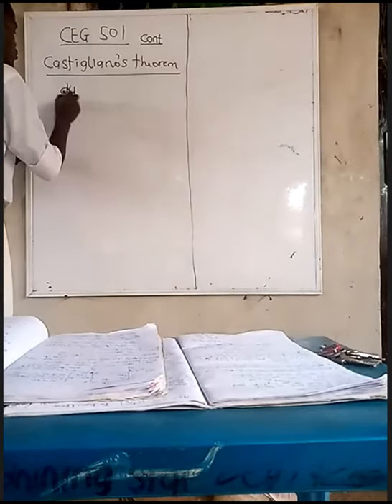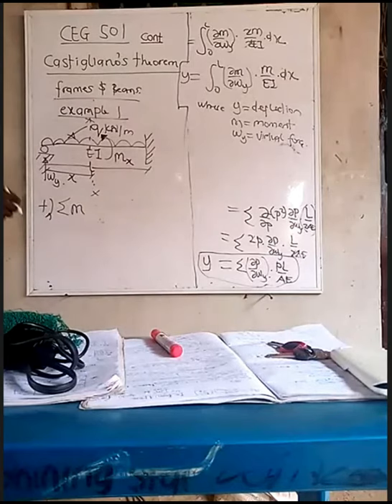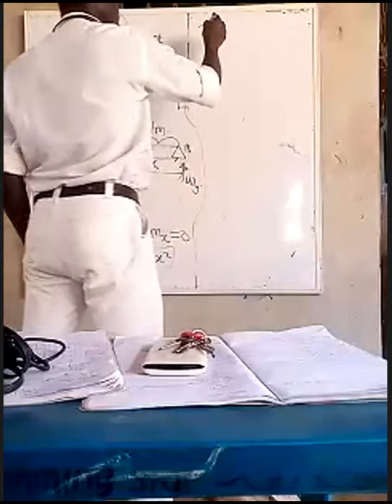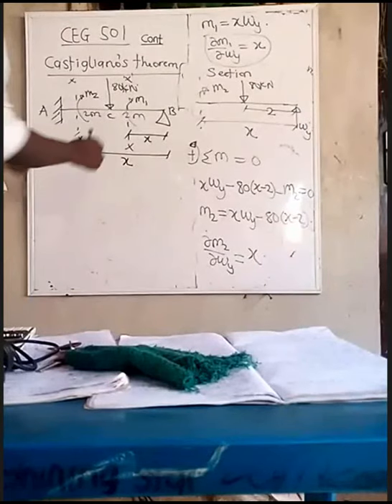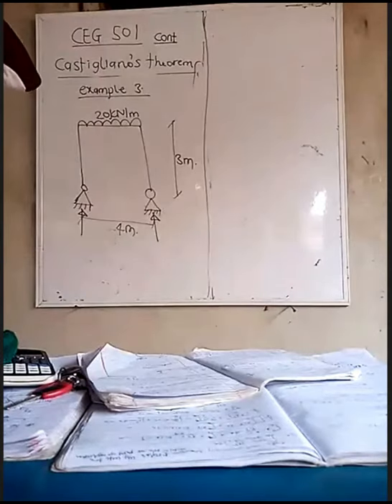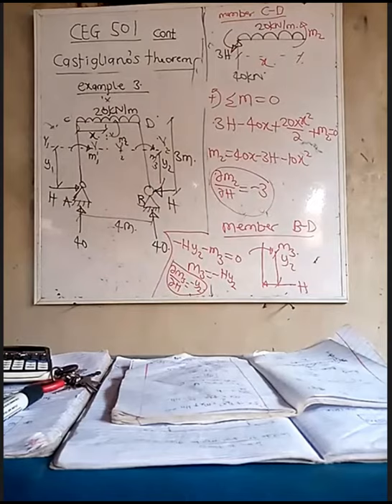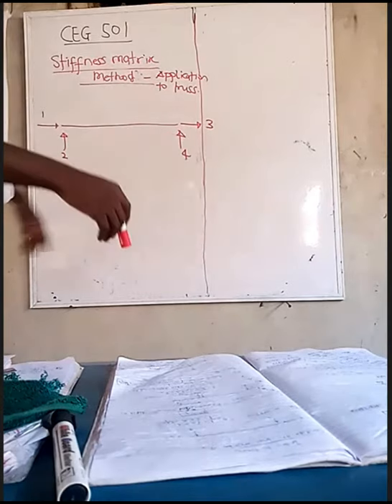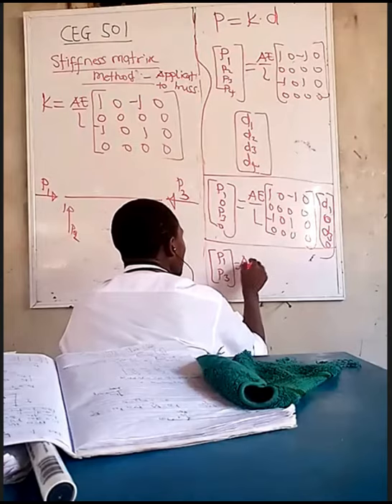CEG 501 Tutorial 2 - Castigliano's Theorem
**Beams and Frames**

Tutor: Olatunde Johnson